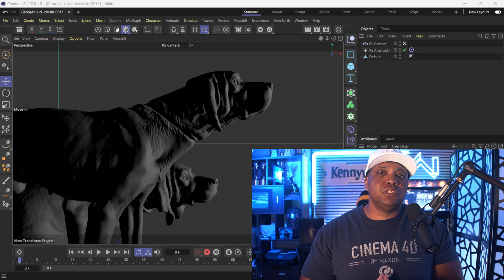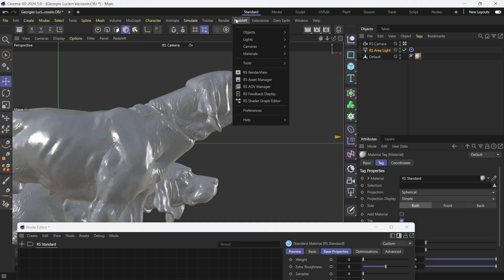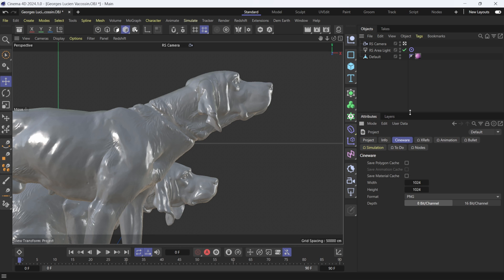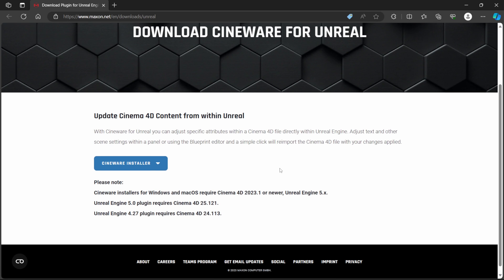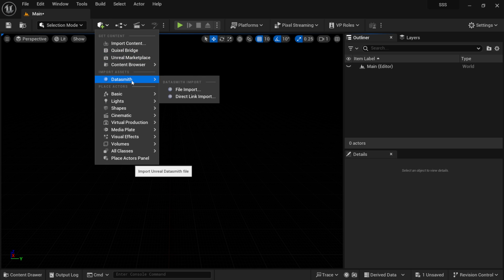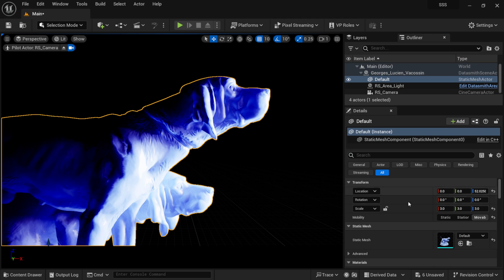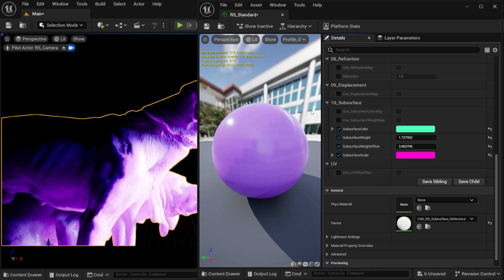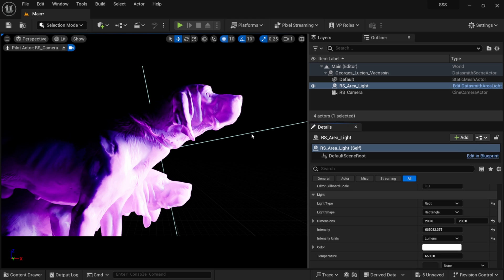UE5 + Redshift SubSurface Scattering = Awesome!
In this video, I will show you how to use Unreal Engine 5 and Redshift to create realistic and stunning subsurface scattering effects for your materials. Subsurface scattering is the phenomenon where light scatters as it passes through a translucent or semi-translucent surface, such as skin, wax, or marble. This effect can add a lot of realism and depth to your materials, especially for organic and soft objects.

More about Unreal Engine @UnrealEngine
More about Redshift @MaxonRedshift
More about Cinema 4d @MaxonVFX

0:00 What up what up
0:14 RedShift SSS
2:40 Cinemaware
4:13 Unreal Engine SSS-